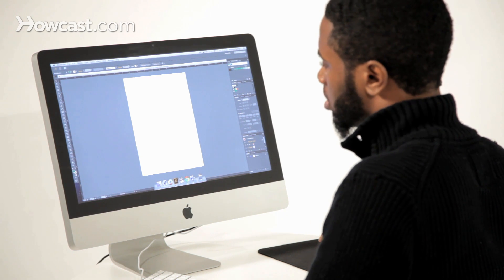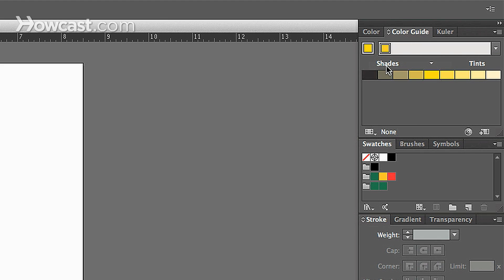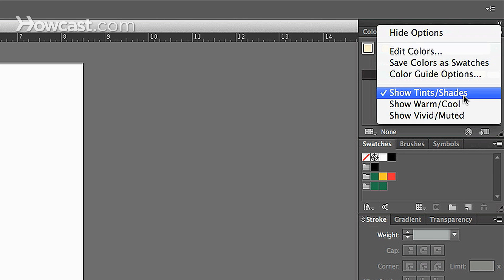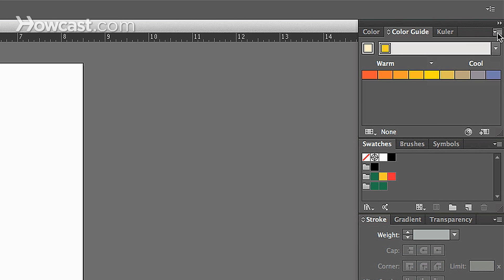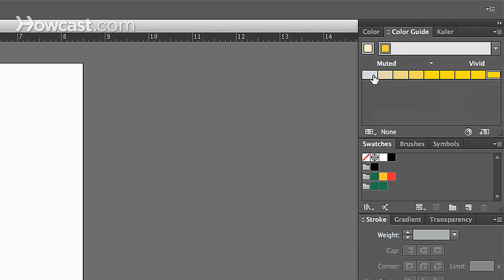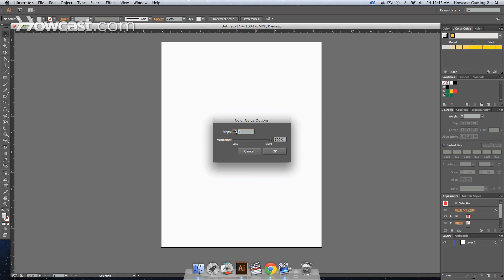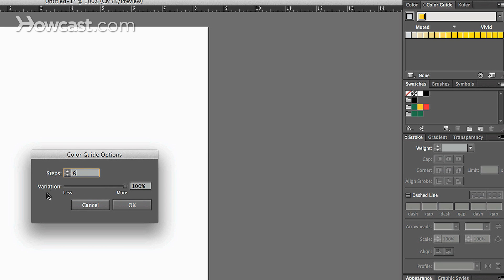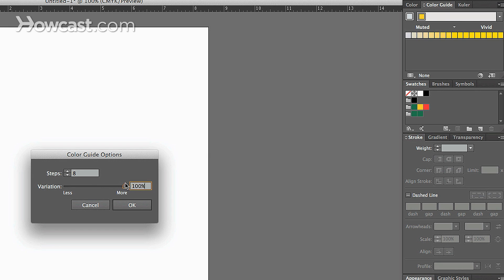How to Work with the Color Guide Panel | Adobe Illustrator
This is how we work with the color guide panel in Adobe Illustrator. When you're in Adobe Illustrator, a lot of the times you want to adjust your colors, and maybe you want to adjust them according to certain aspects or characteristics of a color. So let's say we pick out a color right now. Let's say we pick out something yellow, goldish. I'm going to click OK. Now if you go to Window and you go down to Color Guide, that's if it's not selected, you'll notice that in your right hand panel area, you'll have the Color Guide window. Now when you click the color, you'll notice that underneath it you have some options. Now these options are currently shades and tints.

So the color you currently have is the color in the middle. The color to the farthest left is the darkest shade of that actual color. And the color to the farthest right is the lightest tint. So shades and tints. But if you go into the drop down option box, you can select, instead of shades and tints, you can go to warm or cool. And of course, you know, cooler is more of a bluish hue, and warmer is more of a red hue. So your color will be in the middle, but to the left in the warm area it adds more red. So you'll notice that it begins to appear orange.

And if it goes to the right, to the blue, it begins to appear more blue. They add more blue to it to become cool. So we click in our drop down option again, and we have vivid and muted. Anybody who knows vivid and muted, it just means saturated or unsaturated. So it's going to look murky, or it's going to look really colorful. It's how much of the actual color you have in it. So we go here, and we have yellow. The more vivid we go, we'll actually notice that it gets more yellow to the right. And if we go more muted, it's more murky, more washed-out, more white to the left. And these are your options. So you have Show Tints and Shades, Show Warm and Cool, and Show Vivid and Muted. Now if you want to click Color Guide Options, you'll notice that you can change the amount of steps. Now the steps mean how many steps on each side of your color you're going to have options for.

So in the muted/vivid and the tints and shades, you'll notice that if you increase this and we pay attention to our Color Guide, the more we add, the more colors will come on the right and left side according to the steps number of our main color that we selected. And underneath, in variation, we can change how the variation of those colors is in terms of how muted or how vivid it actually goes. So if you look, as we drag this slider, you'll notice that the less variation, the more consistent the actual color looks, and they're aren't really that many differences between each one. But the more we go, as you notice, we'll change it, it will actually show more of a muted tone and more of the vivid tone. And that's how you work with Color Guide in Adobe Illustrator.